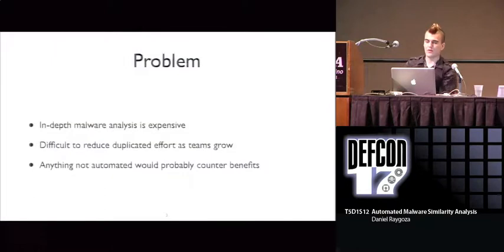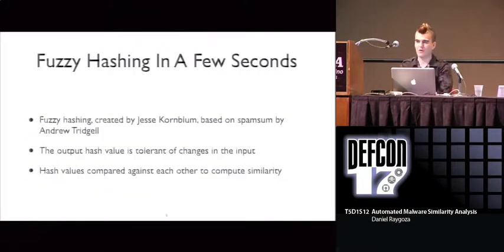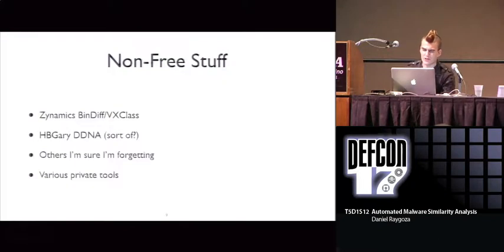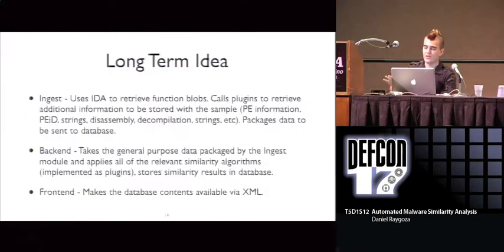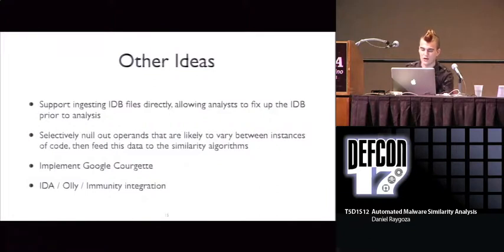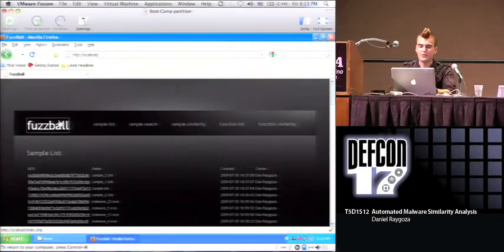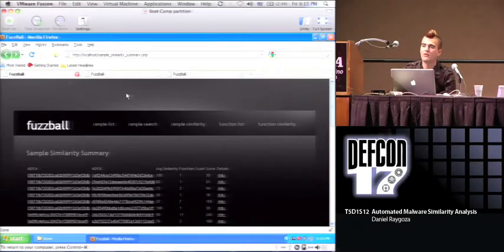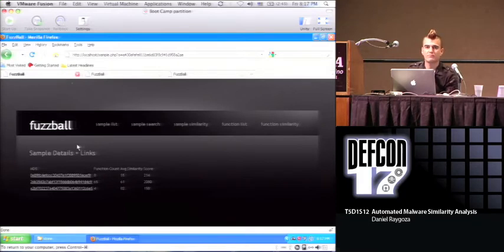DEFCON 17: Automated Malware Similarity Analysis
Speaker: Daniel Raygoza DC3 / General Dynamics

While it is fairly straightforward for a malware analyst to compare two pieces of malware for code reuse, it is not a simple task to scale to thousands of pieces of code. Many existing automated approaches focus on runtime analysis and critical trait extraction through signatures, but they don't focus on code reuse. Automated code reuse detection can help malware analysts quickly identify previously analyzed code, develop links between malware and its authors, and triage large volumes of incoming data.